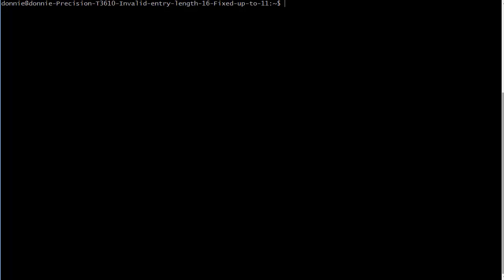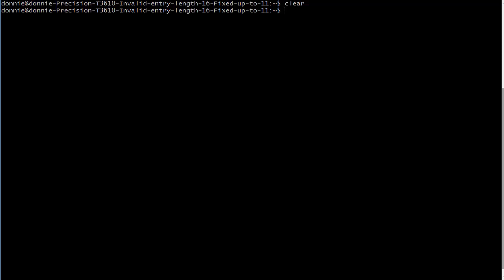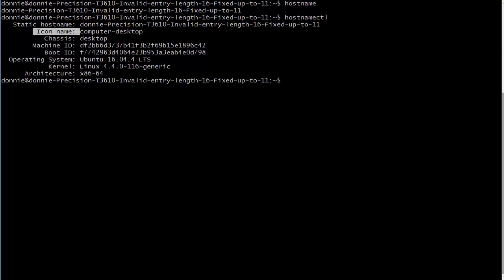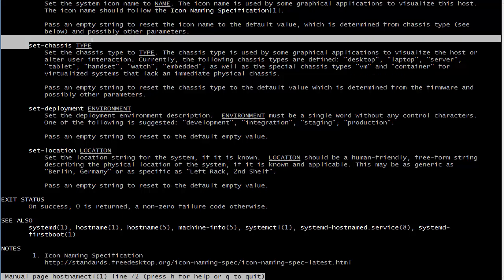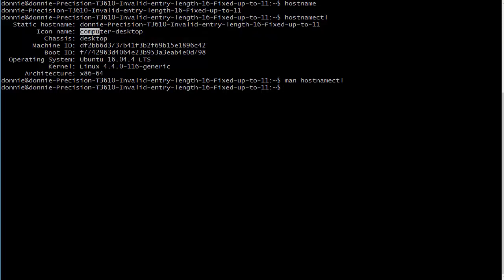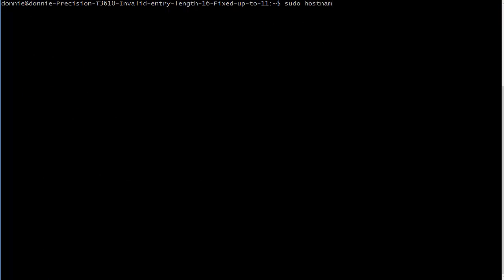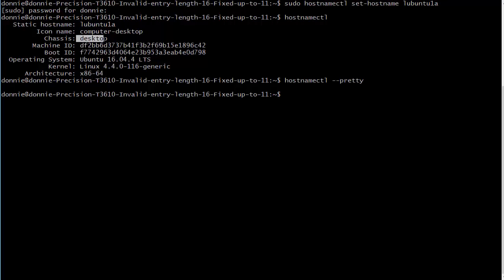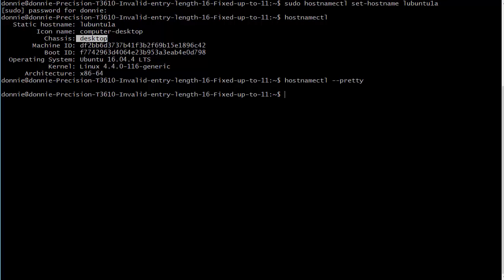Setting the hostname with systemd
Setting the hostname on systemd is quite different from setting it on a non-systemd system.  With systemd, you'll use the hostnamectl command, which can set more than just the hostname.

This Linux tutorial is a great lesson for those who aspire to get into Linux administration.